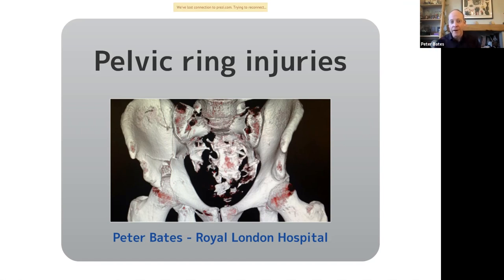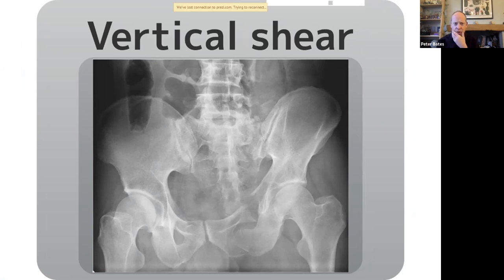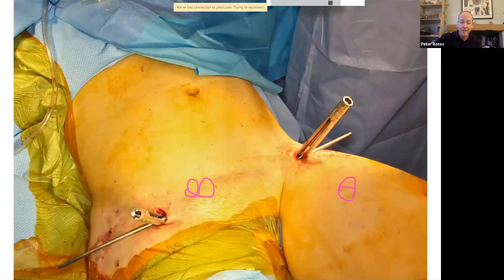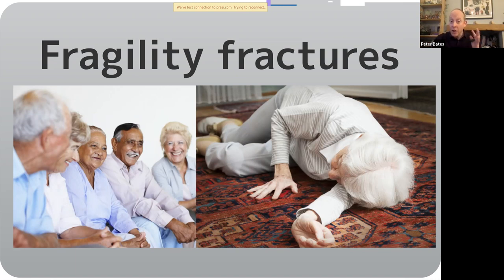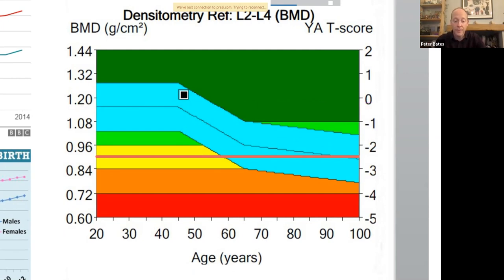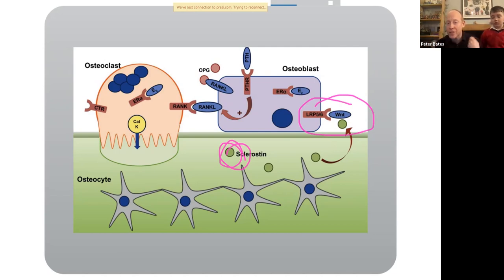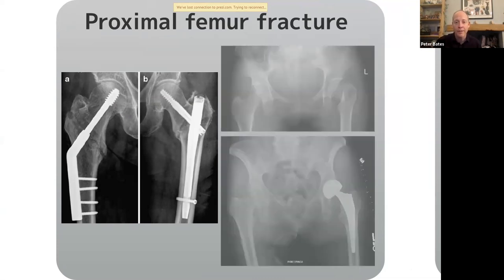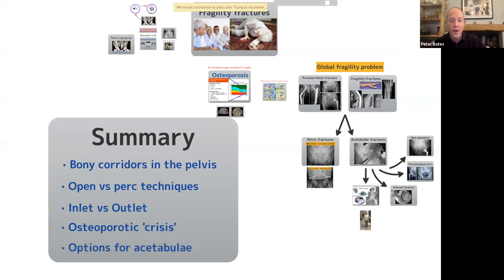Major Trauma - Mr Peter Bates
Broken Bones and How to Fix Them

Traumatic orthopaedic injuries often start as distractions to the resus process; a secondary priority when saving a life. But, once the patient is resuscitated, musculoskeletal injuries typically carry the greatest bearing on the long-term quality of life for the patient; alongside psychological/psychiatric factors.

Mr Peter Bates is an orthopaedic trauma surgeon at the Royal London Hospital, the largest and busiest of the capital’s Major Trauma Centres.

He is the Clinical Lead for Orthopaedics and Head of Orthopaedic Trauma at this hospital in addition to being an honorary senior lecturer at the university (QMUL).

Mr Bates’s subspecialty interest is in polytrauma (patients with multiple injuries) and the treatment of pelvic and acetabular fractures.